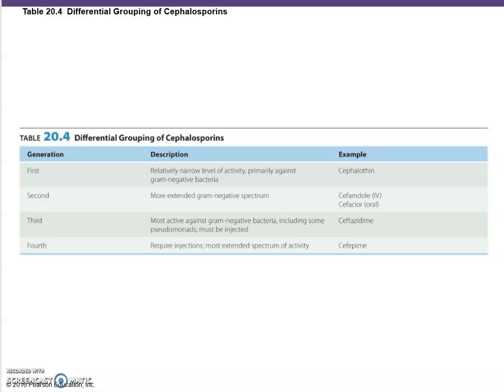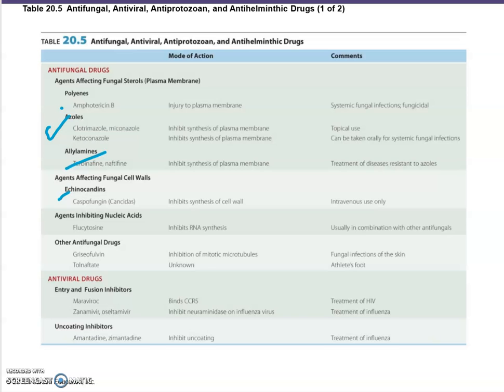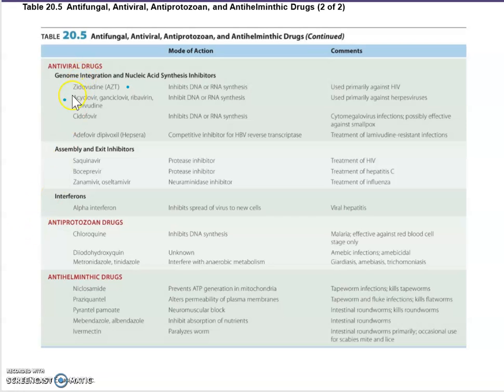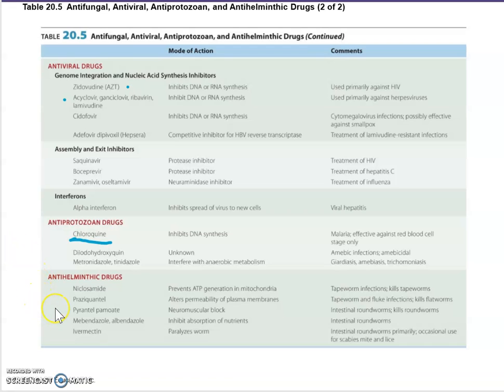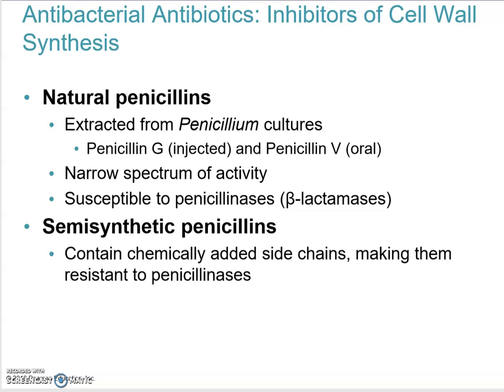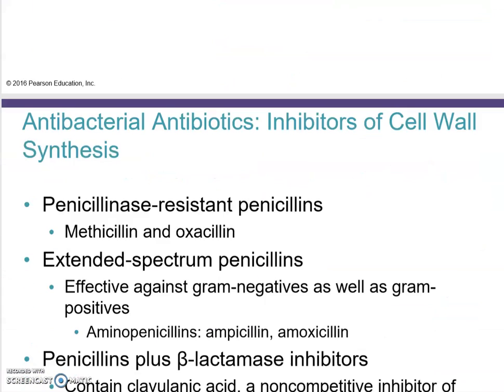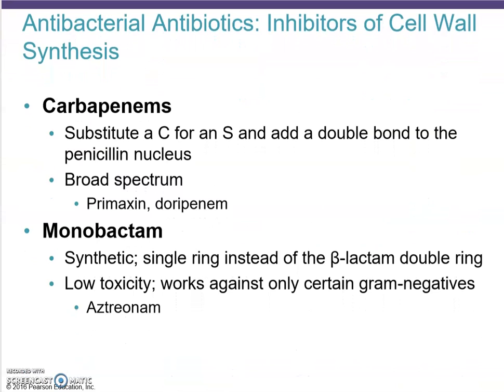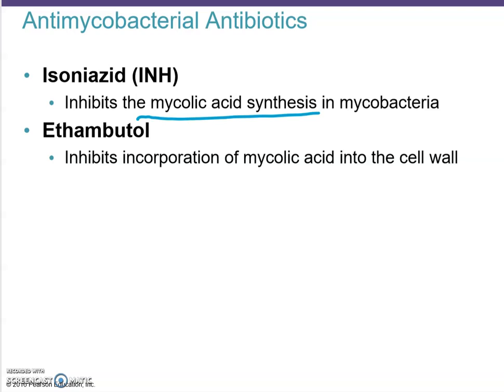Antimicrobial drugs part 2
Antimicrobial drugs